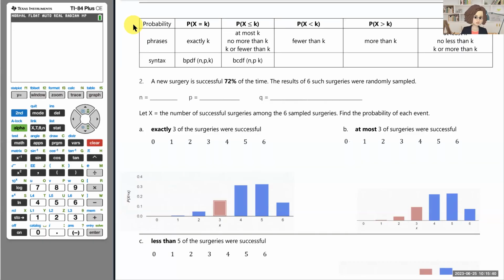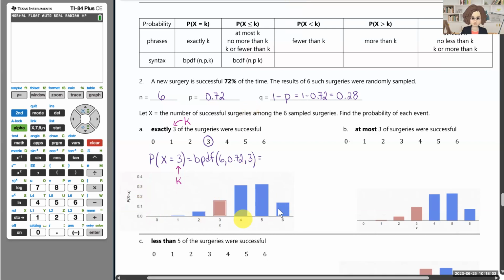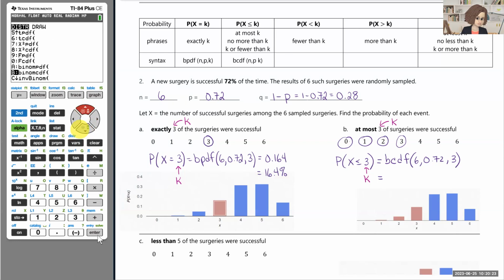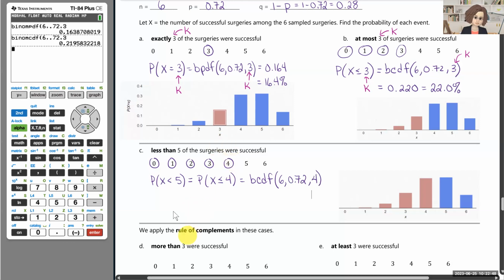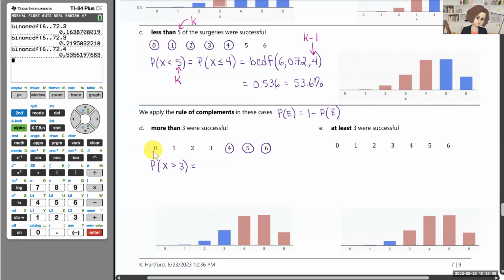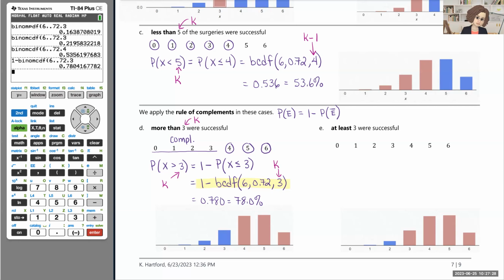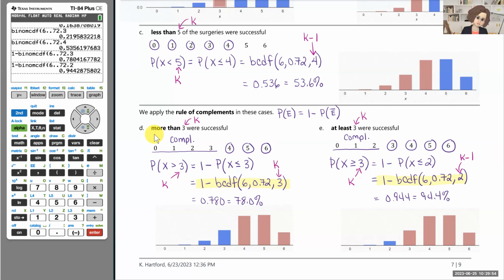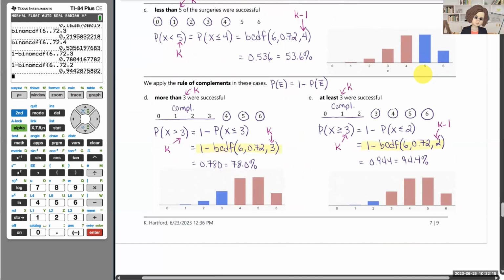Sect 5.3, p. 7, Binompdf & Binomcdf Examples